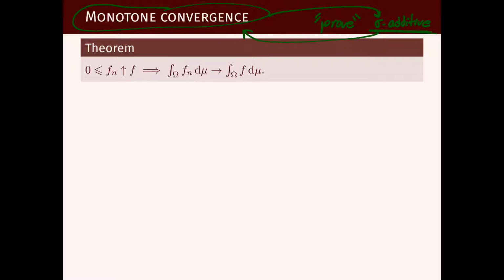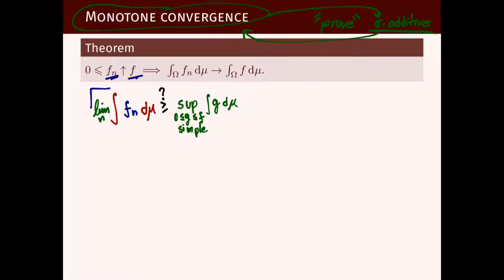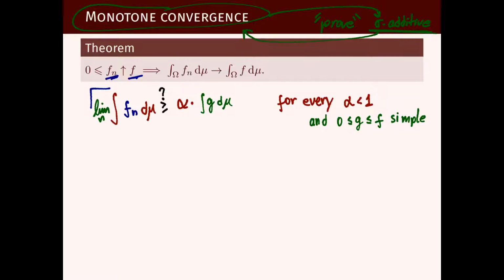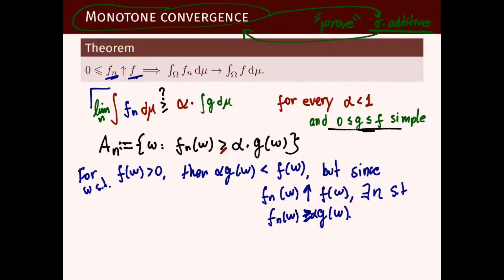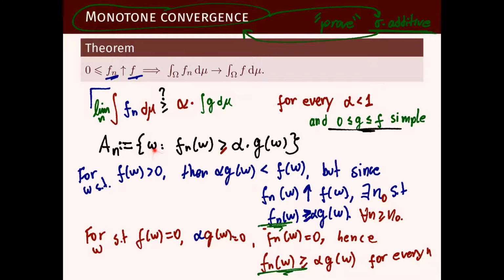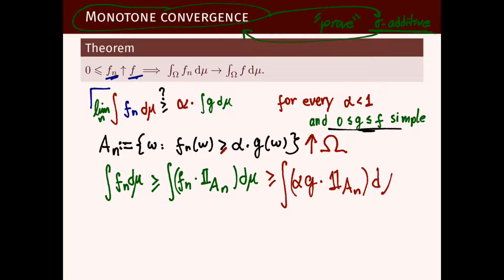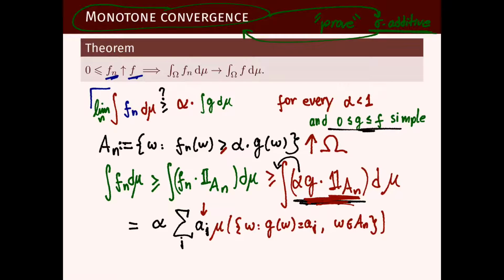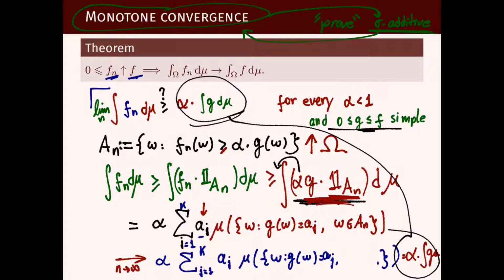ST342 054 Integral of non negative extended Borel functions 2 of 2